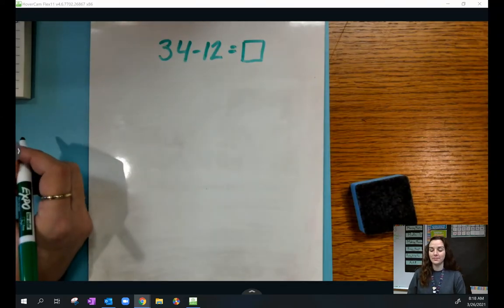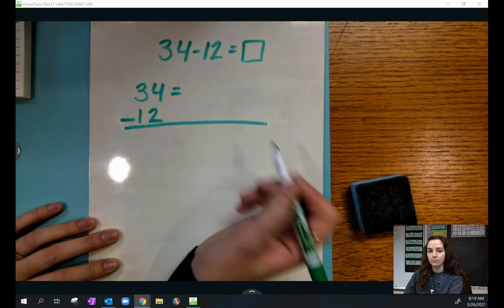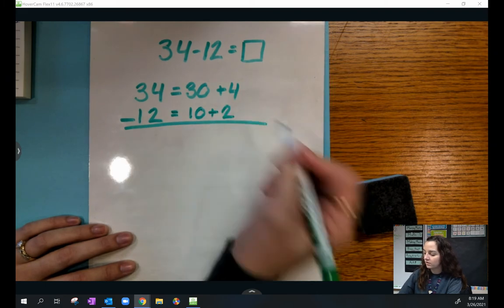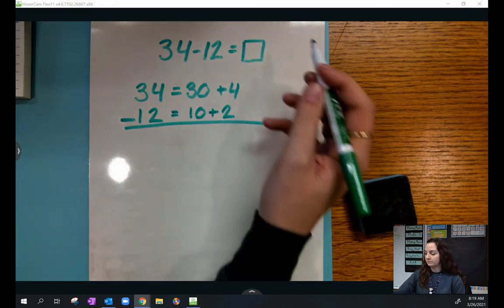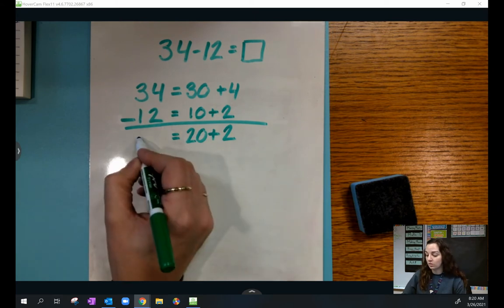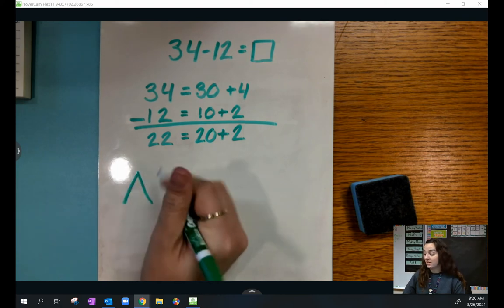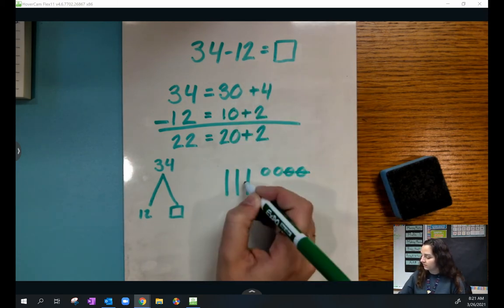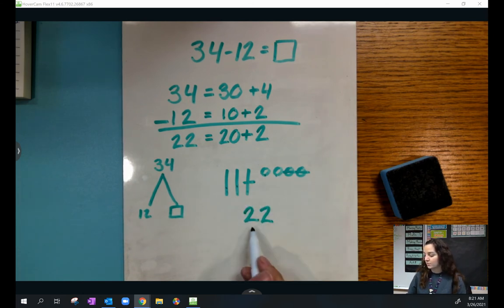Math: Subtracting with Expanded Method without Ungrouping